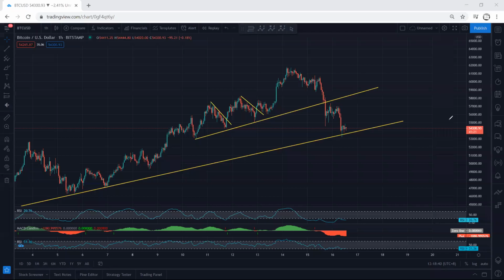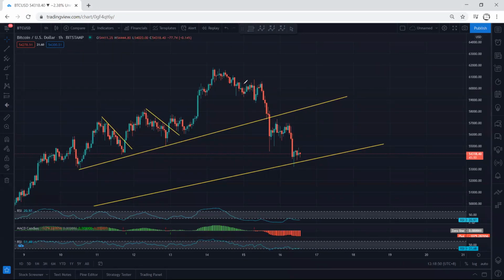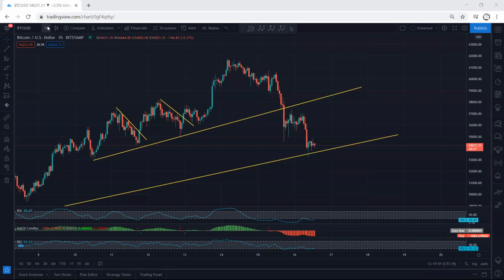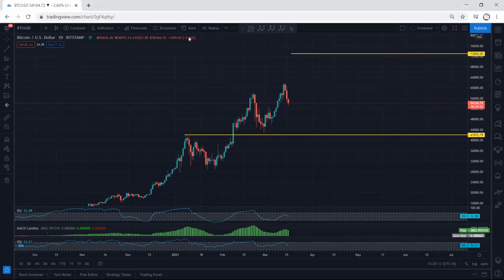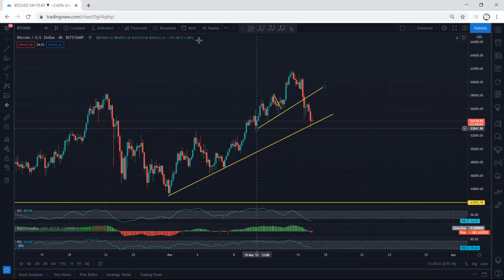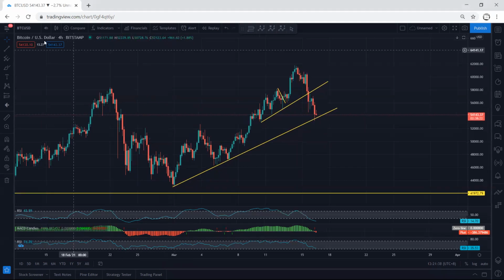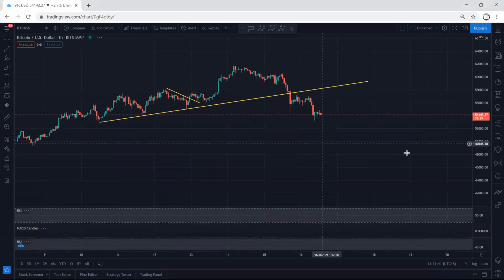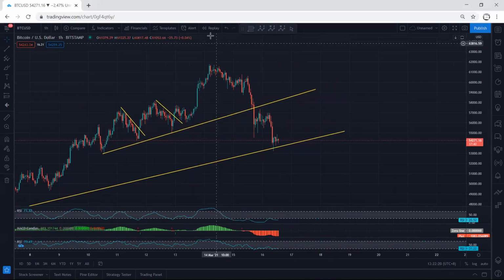Bitcoin Technical Analysis for March 16, 2021 - BTC